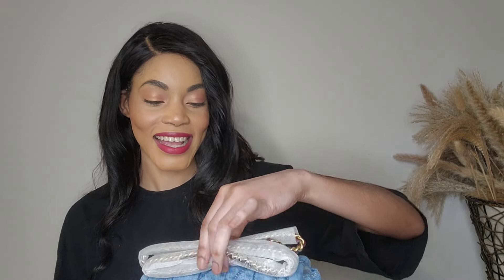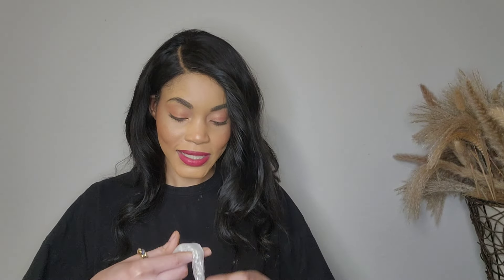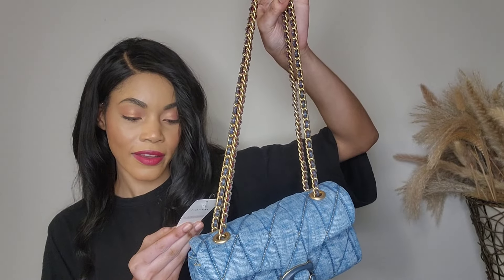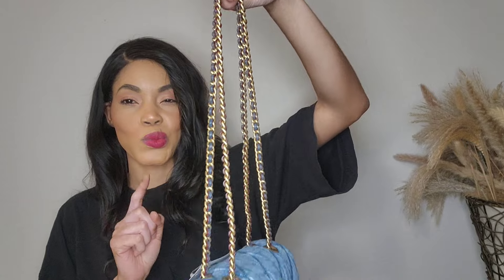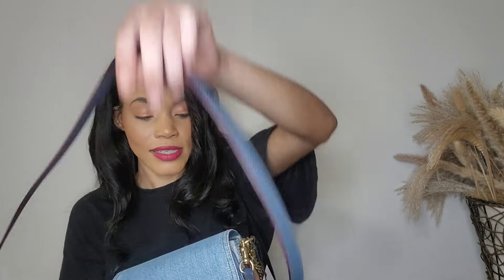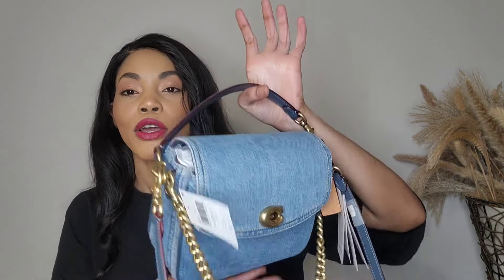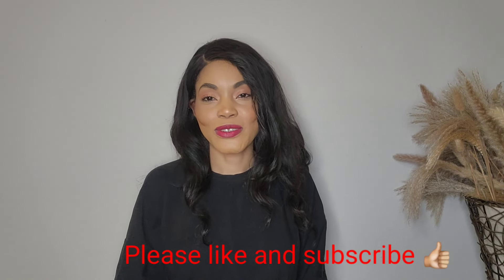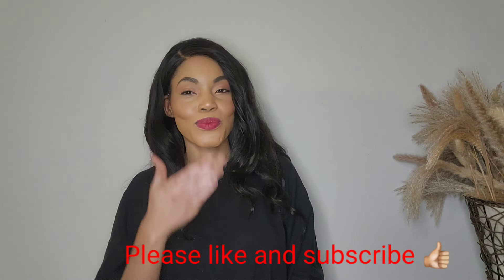COACH TABBY AND CASSIE DENIM UNBOXING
Hey what is up you guys. On this video I'll be unboxing 2 new coach denim bag.